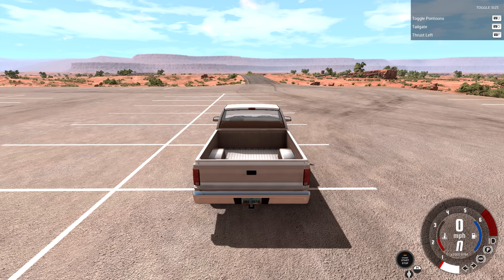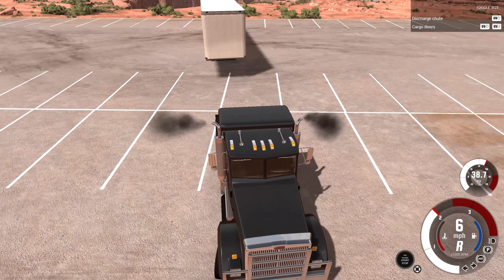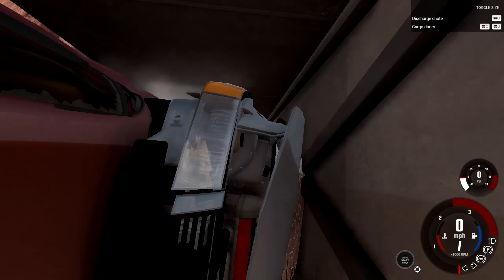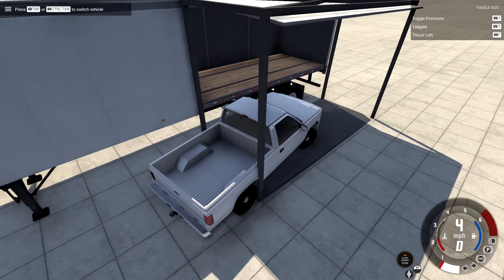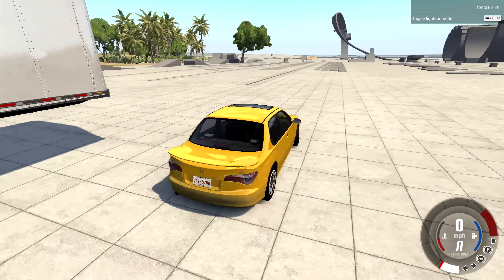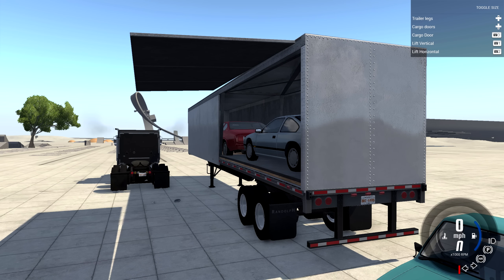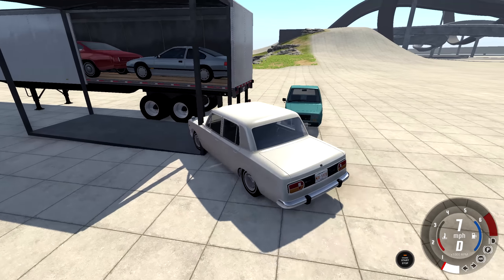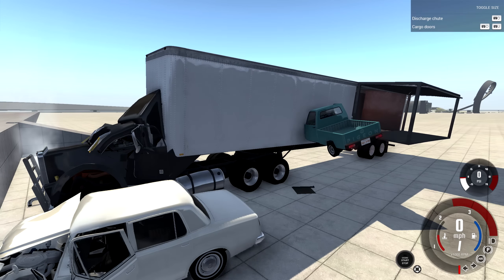BeamNG.drive - Car Transport Addon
Transport cars to their doom in a much easier fashion. Also it's been a long time since I've done a 7 vehicle or more crash like this vid.